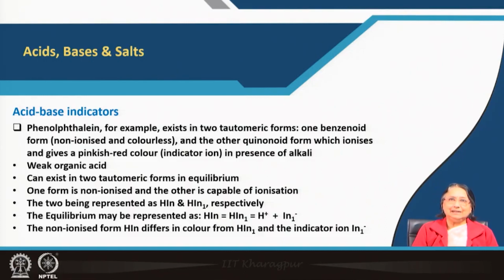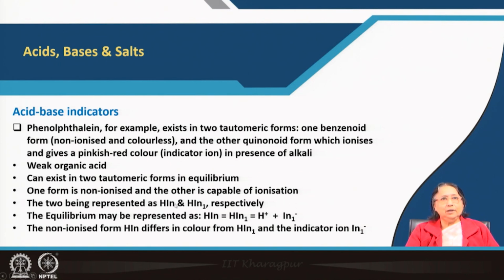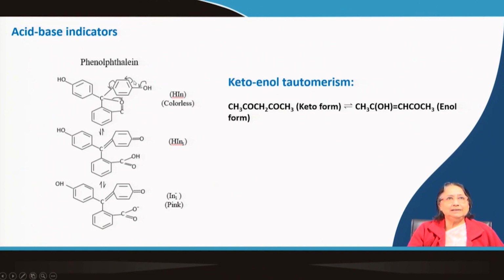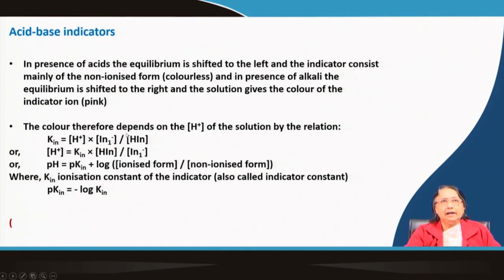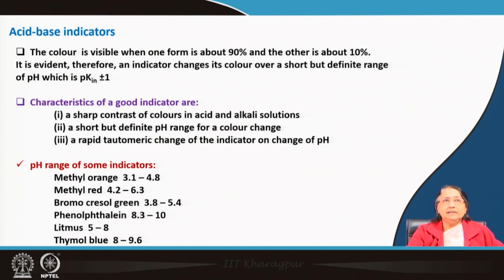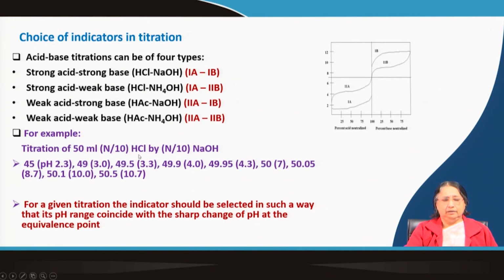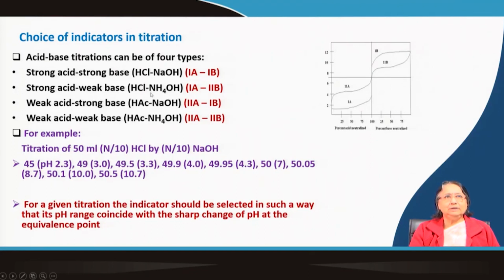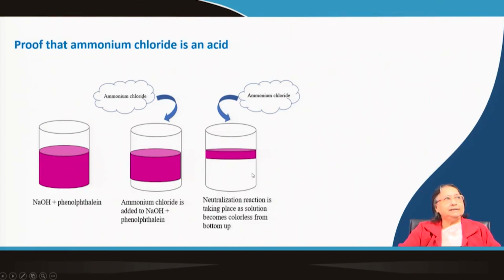Lecture 04: Acids,Bases and Salts part-IV